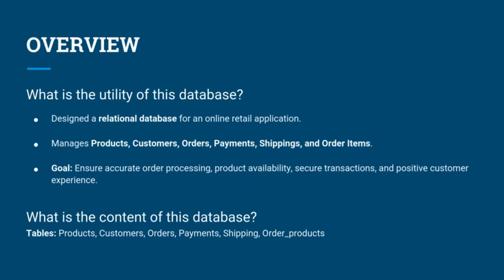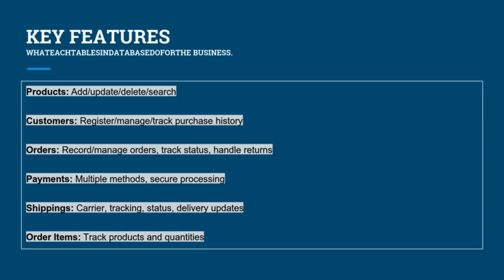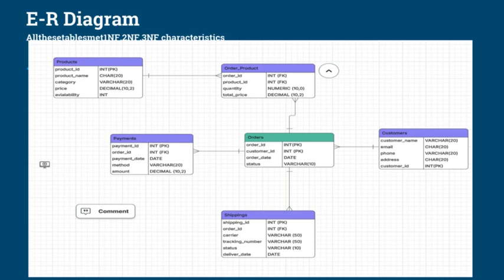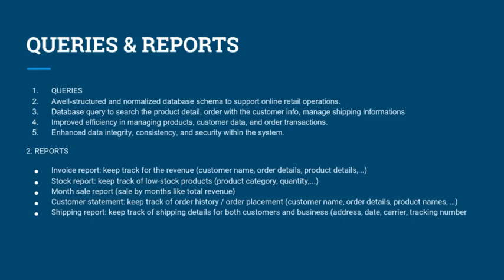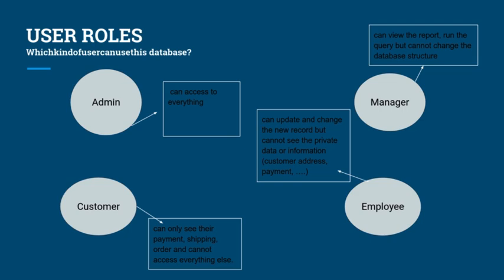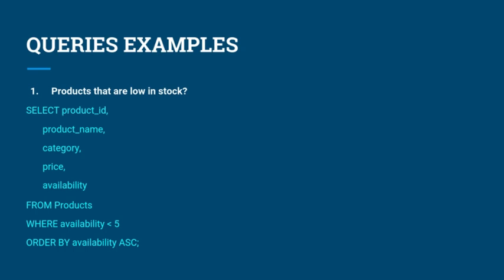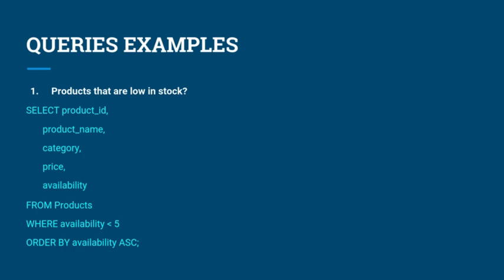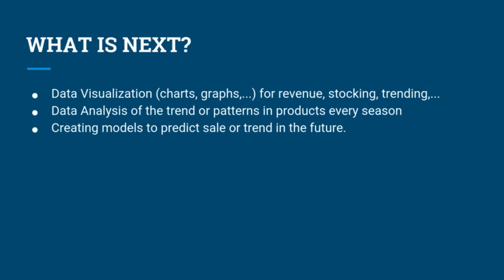E-Commerce Database Design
This project will use database system skills and SQL to build a e-commerce database from scratch.